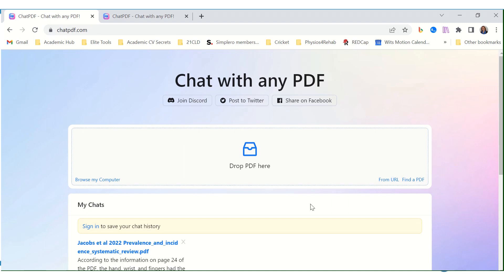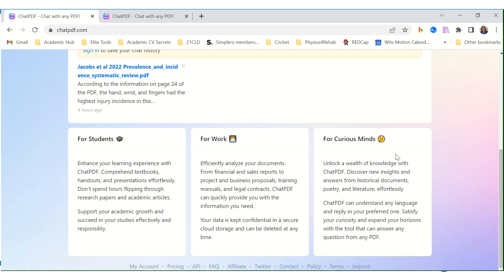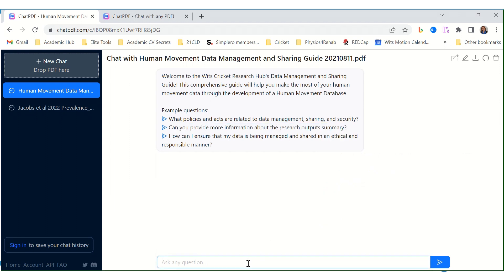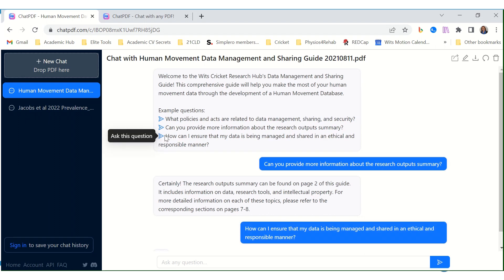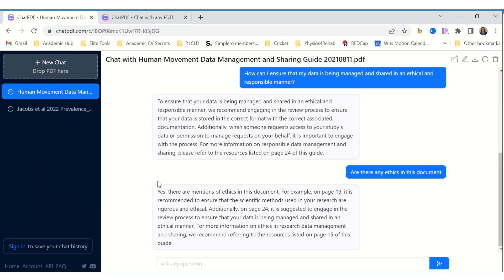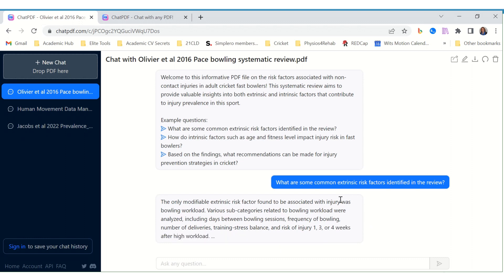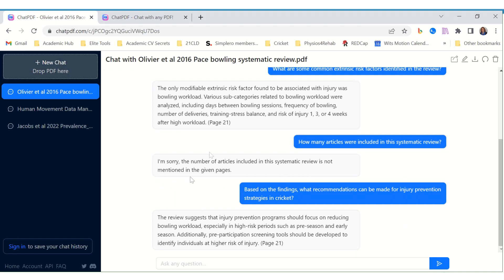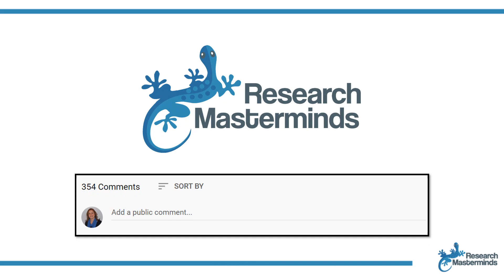ChatPDF | AI for Researchers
ChatPDF is an artificial intelligence (AI) tool that can be used by researchers and answers your questions about a specific scientific article, document or report.

How to use ChatPDF: Drop the PDF into the dedicated space and start asking your questions. Sign in to save your search history. You can then share or export your search. As easy as that!

What does it cost? Free!!! Party time!